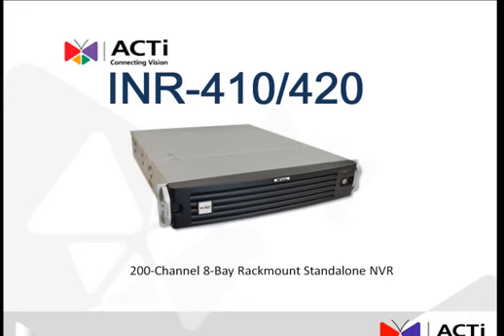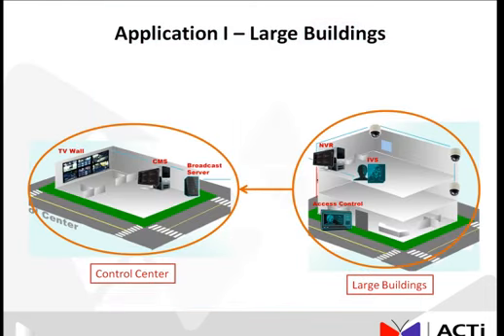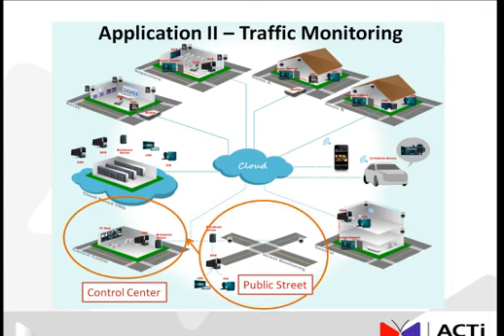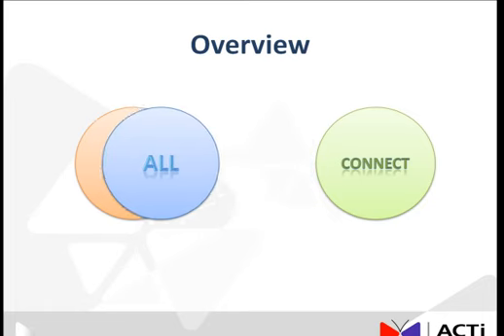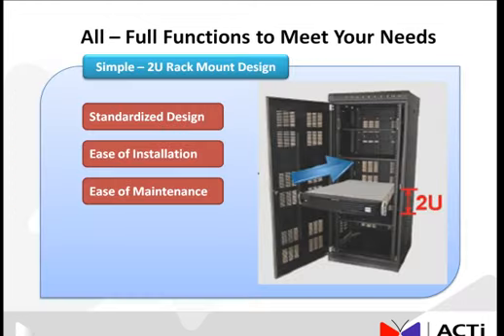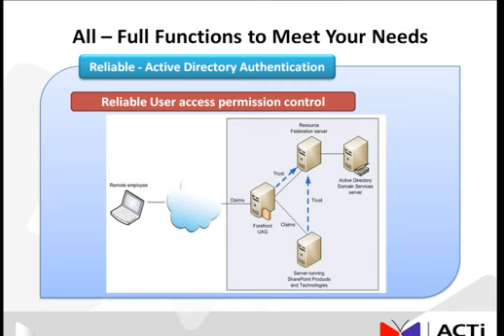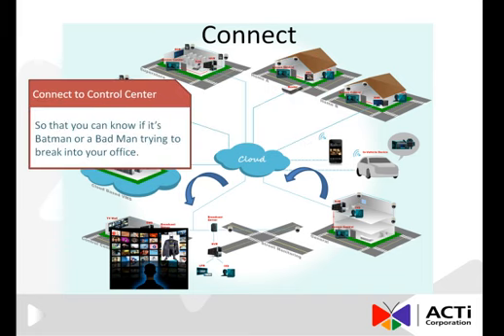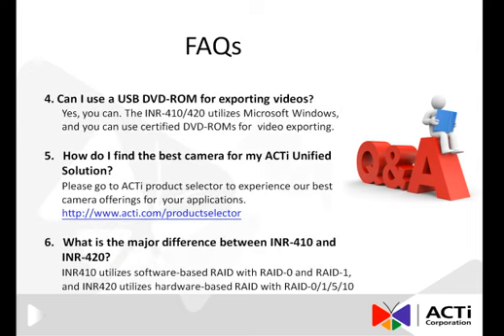INR-410/INR-420 - Sales Kit_20140106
This video introduces the overview of ACTi unified solution application with INR-410/INR-420

INR-410 is 200-Channel 8-Bay Rackmount Standalone NVR
INR-420 is 200-Channel 8-Bay RAID Rackmount Standalone NVR